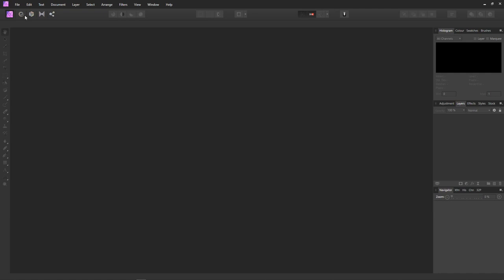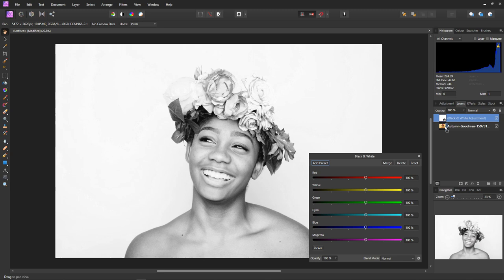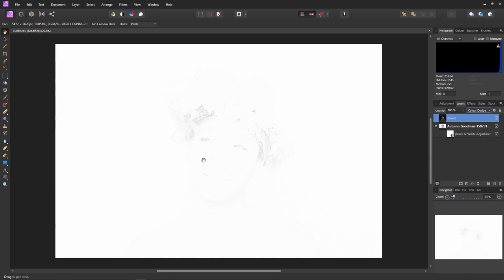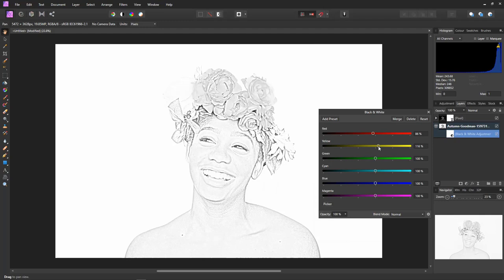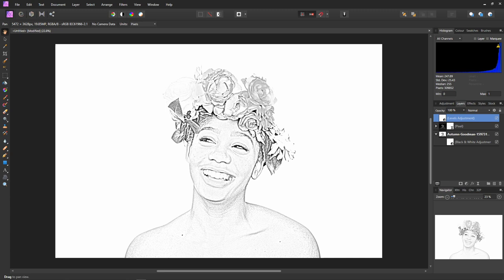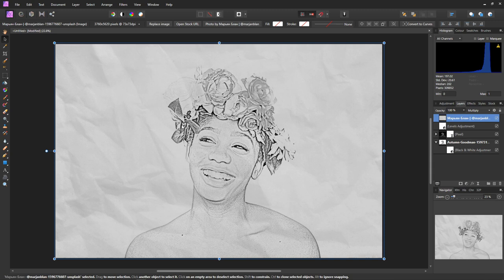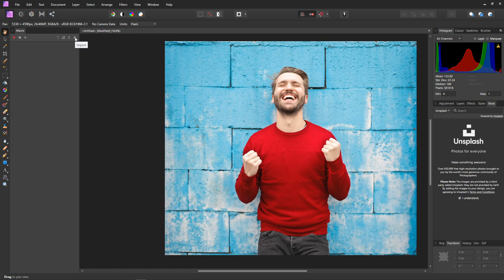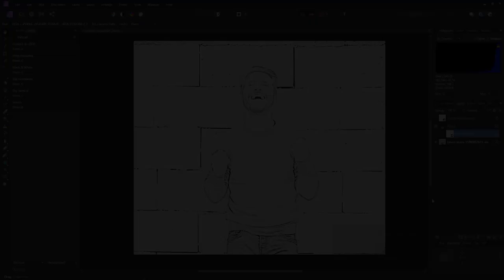Sketch Effect with Affinity Photo + Free Macro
In this video I show how to create a cool sketch effect with Affinity Photo. There is also a link in this description to a macro for you to download and install which will make the effect quick and simple to apply.